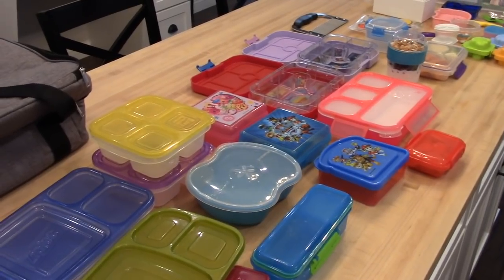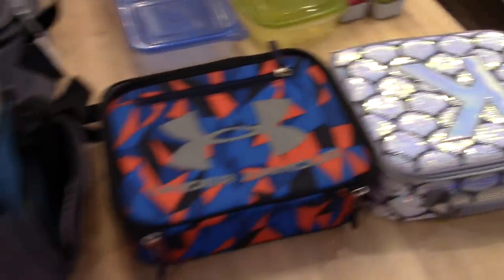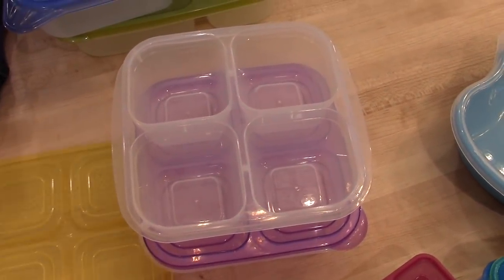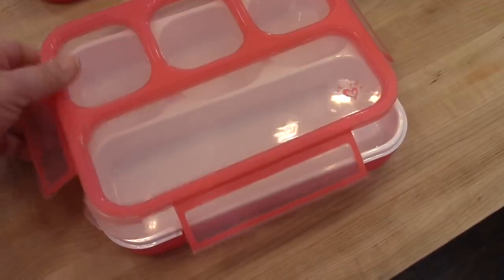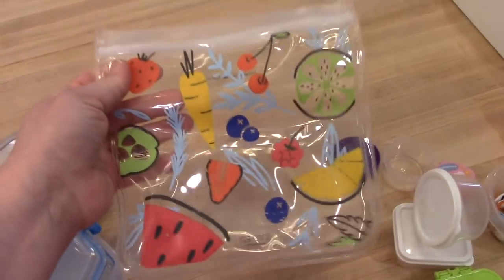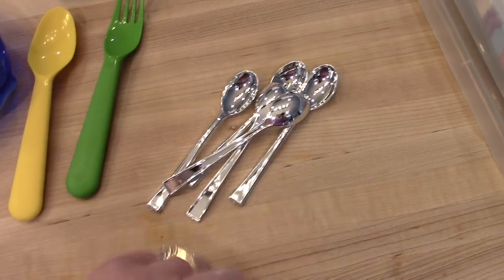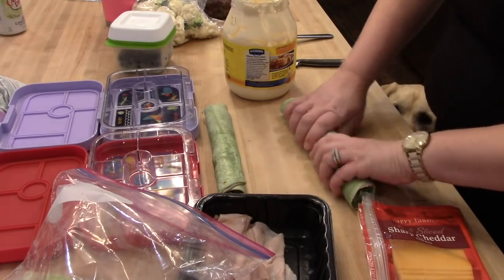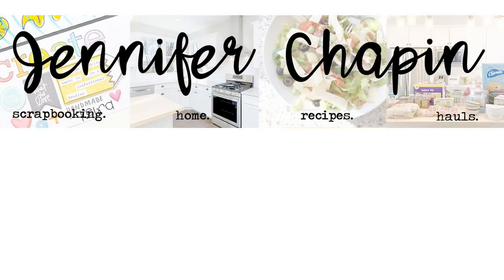School Lunch Ideas + My Favorite Supplies for Packing Lunches!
Links down below for available products in this video.

Under Armour lunch box
Life Wit lunch box
Life Wit Casserole Carrier
Easy Lunchbox Large
Ziploc Containers
Easy Lunchbox Small
Fuel containers
Preserve sandwich container
Themed sandwich containers
Yogurt containers
Sistema divided container
Crinkle Cutter
Sistema dressing cups
Daiso dressing cups
Egg molds
Decorative food picks
Silicone muffin cups
Hello Kitty sandwich cutter
Dinosaur sandwich cutter
Mini food cutters
Plastic silverware
Batman cups
Shopkins cups